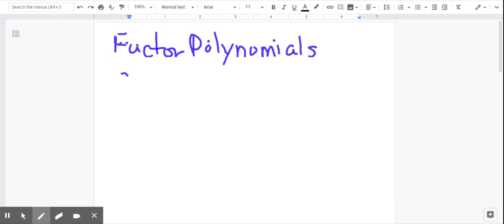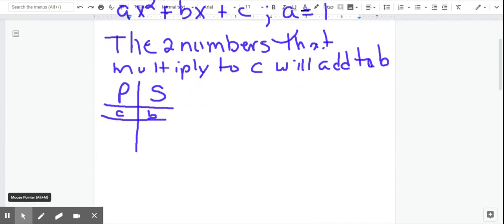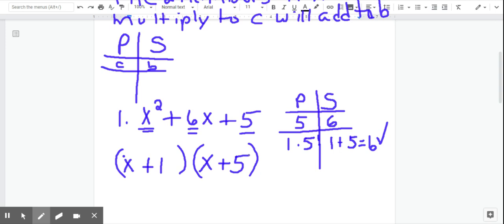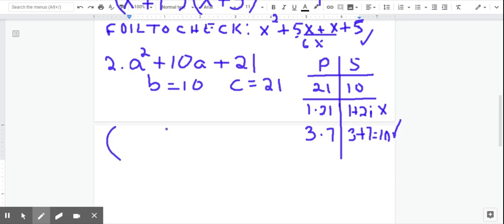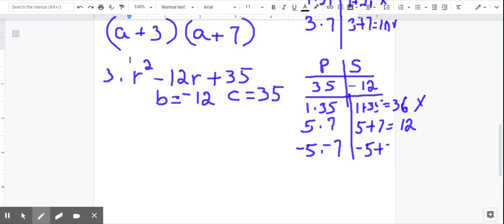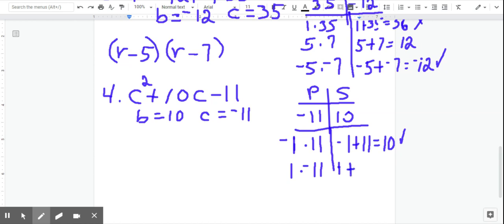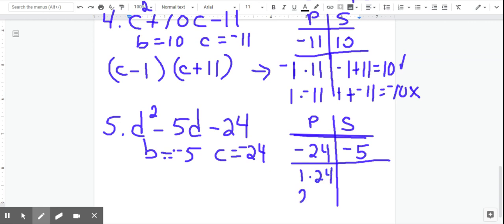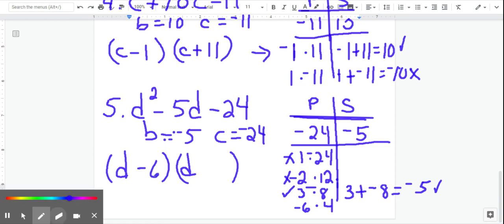Factoring Polynomials: using the product-sum table